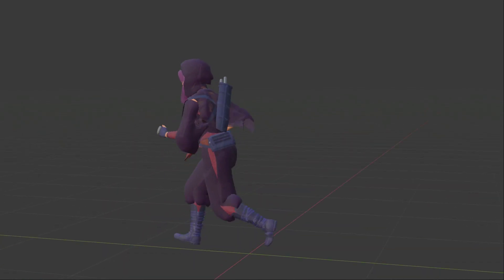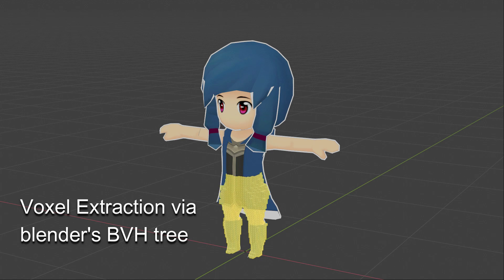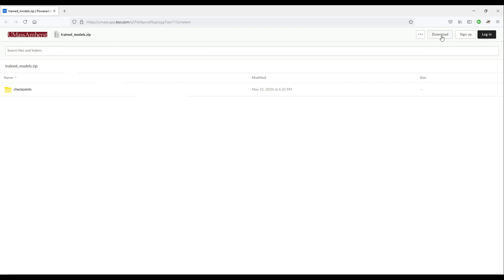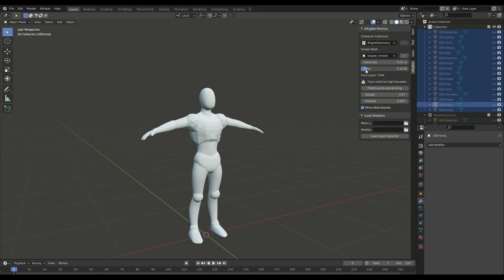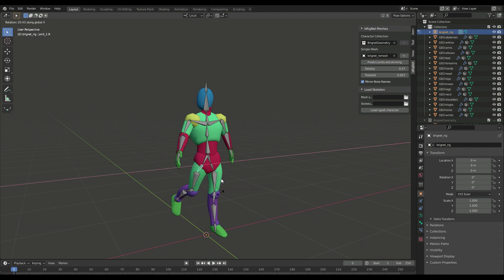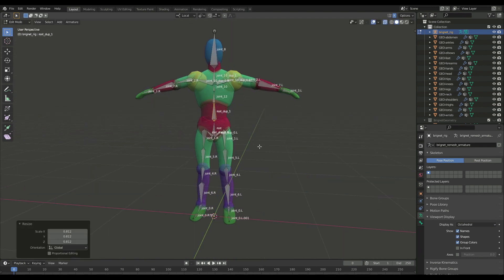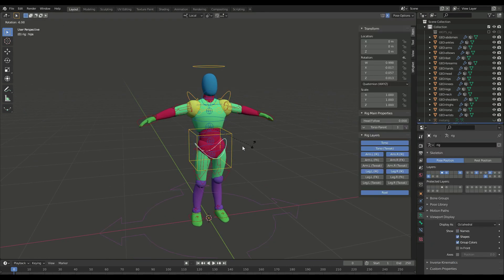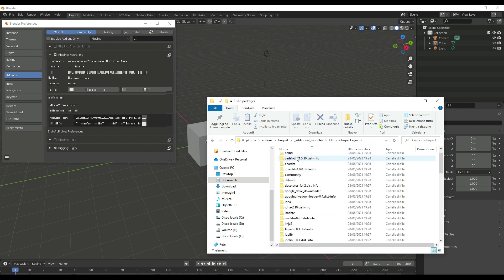Neural Rigs for blender, version 0.1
A new version of the Neural Rigging addon for blender is out, with more features and less dependencies.

My book on blender scripting

RigNet is a stand alone tool from University of Massachusetts Amherst

Blender is the free 3D software from the Blender Foundation

this blender addon (aka bRigNet) has been developed independently, with contribution from the Blender Foundation

download page